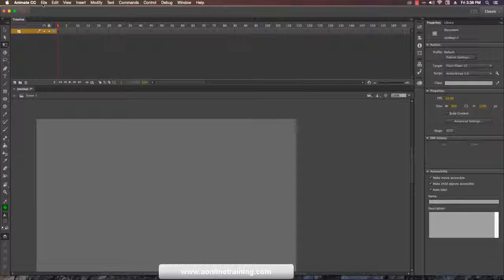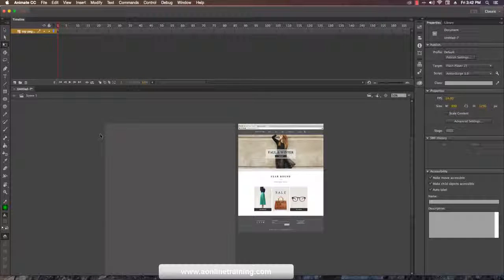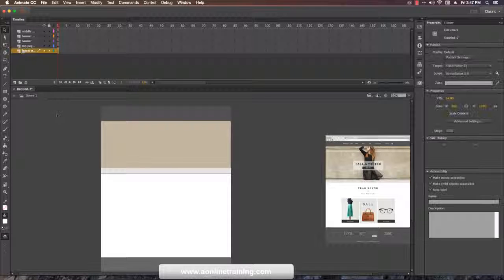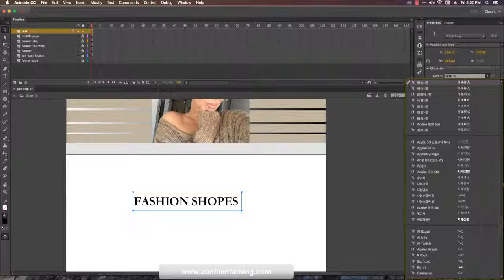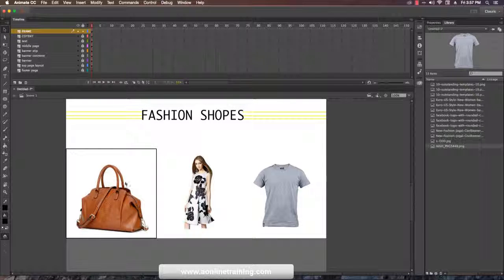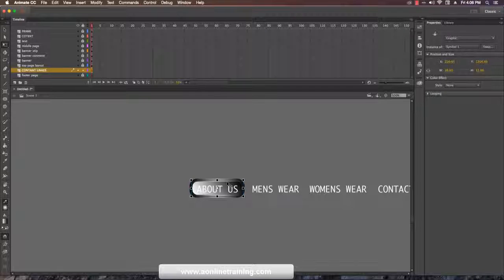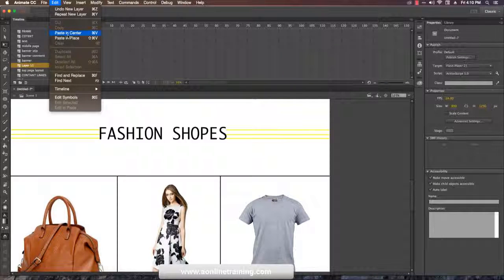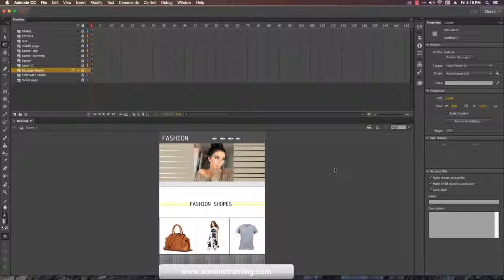Adobe Animated CC Designing Web Layout Free 2D Animation Video Tutorials 04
Animation is the rapid display of a sequence of images that create an illusion of movement.Their queries regarding the Adobe Animate CC training will also be solved during the course of the Diploma in 2D Animation.

This Full Course is not a Free Program Only The Demo Class Is Free